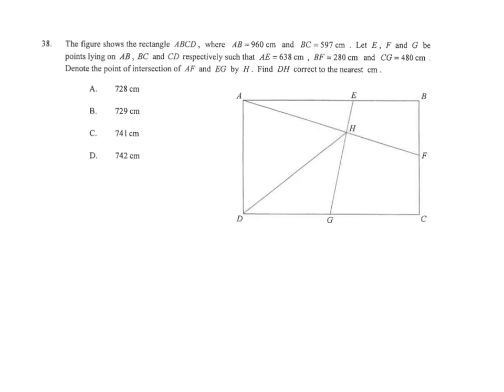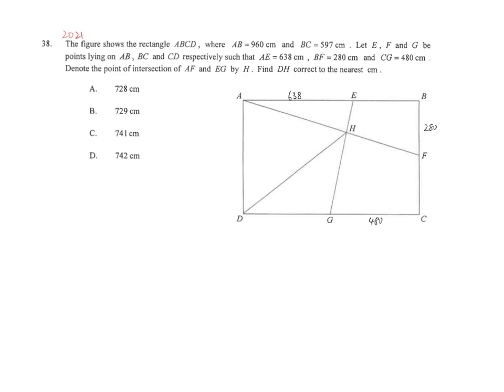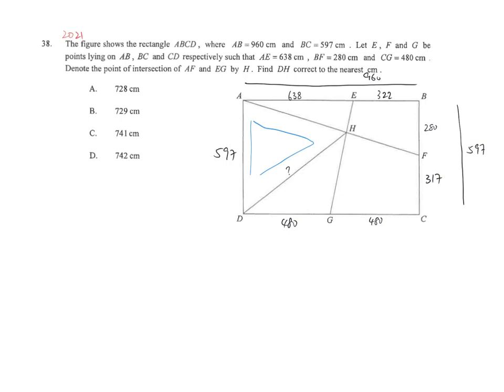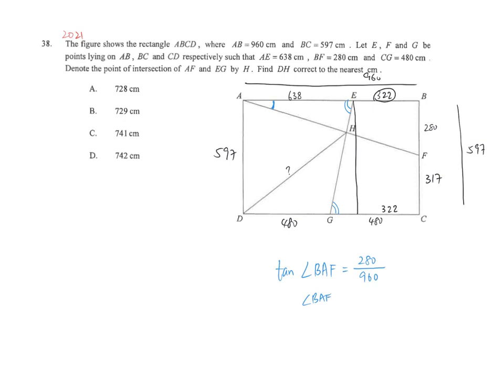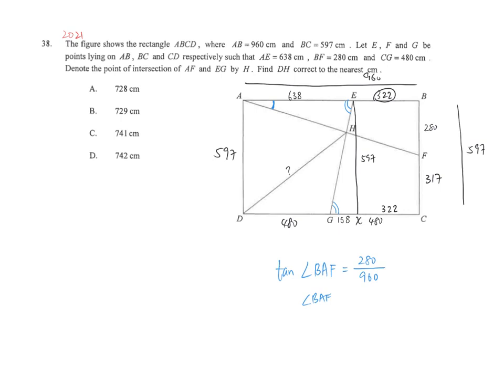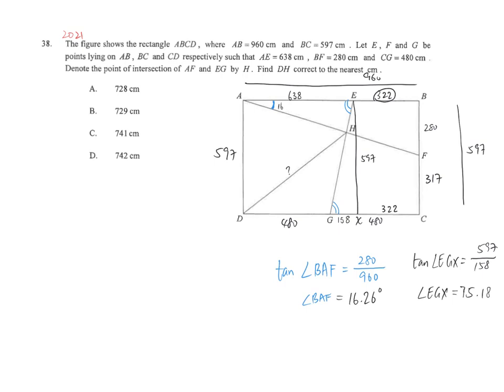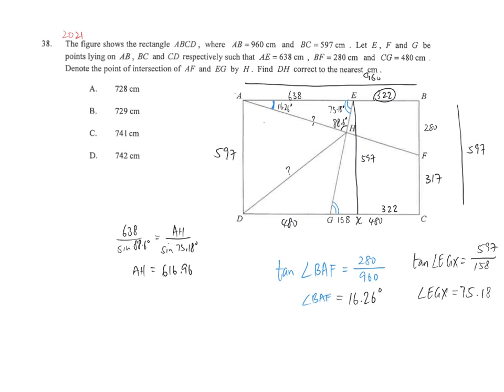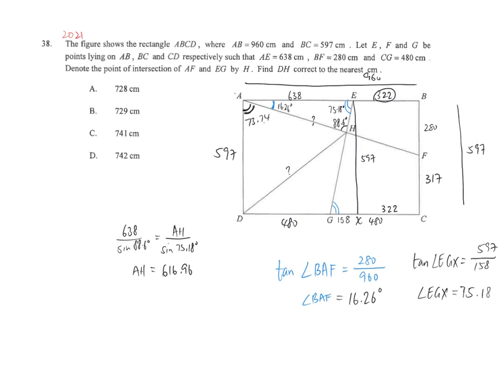HKDSE 2021 Math paper 2 - #38 sine and cosine formula